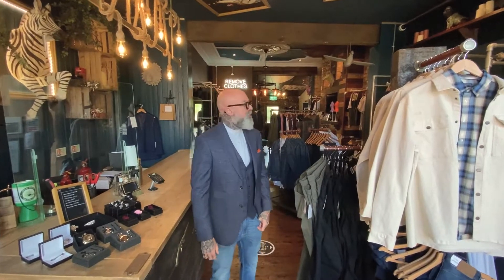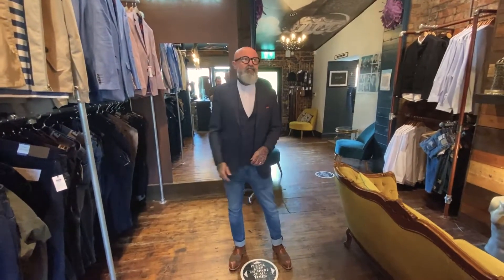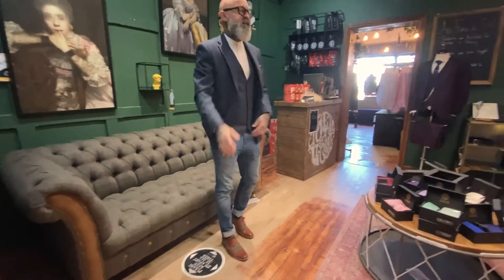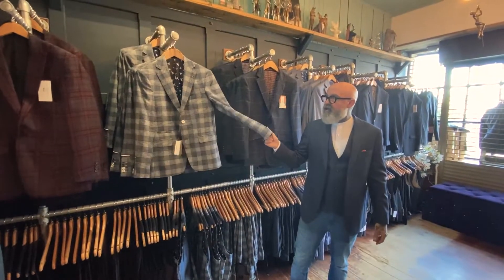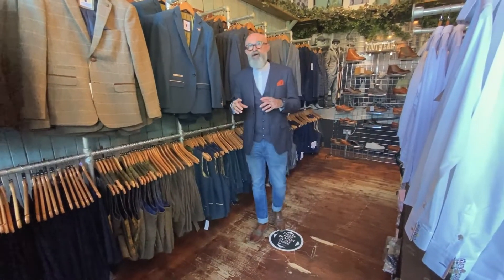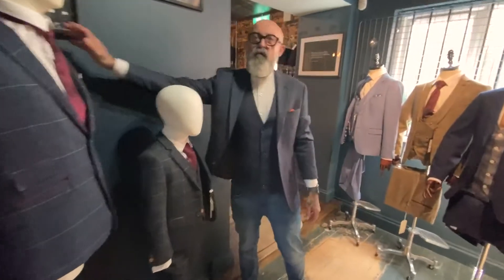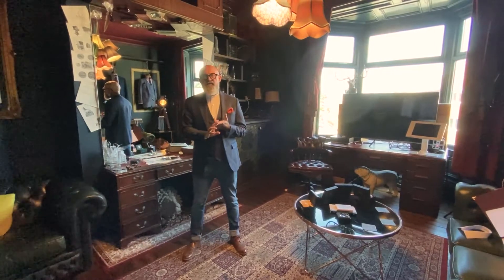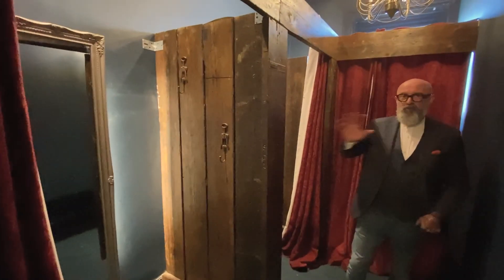Our Stores and Services.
A Walkthrough With Simon giving you an insight into who we are and what we do here at MD.